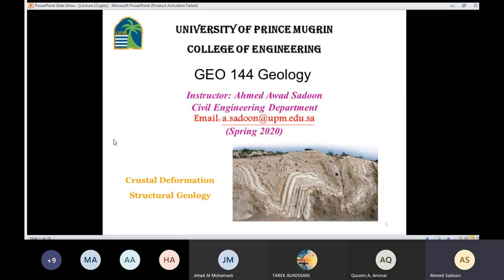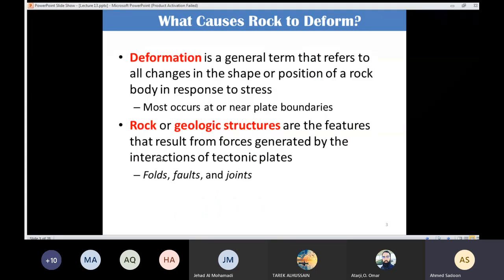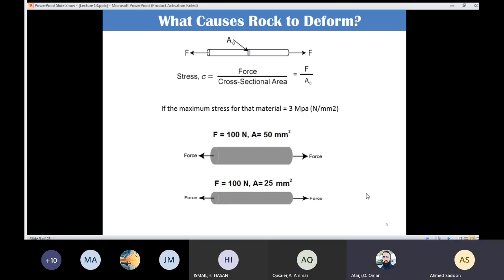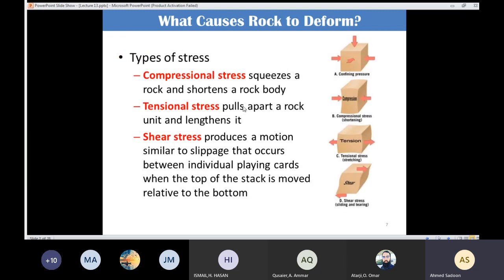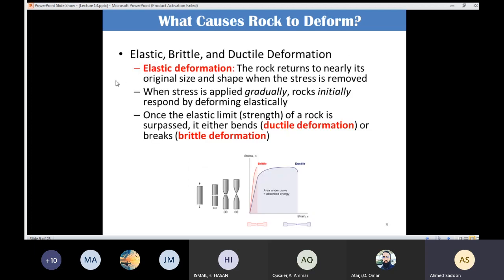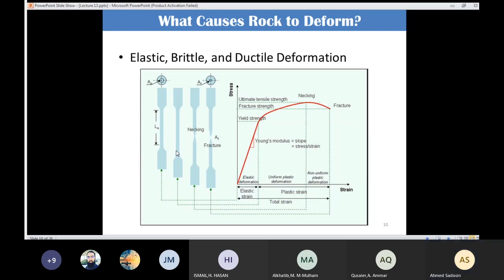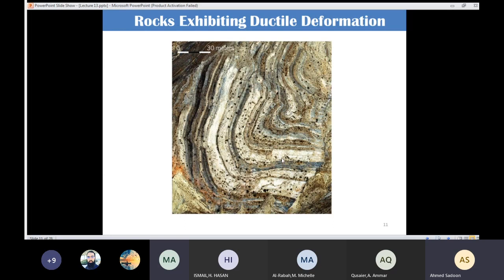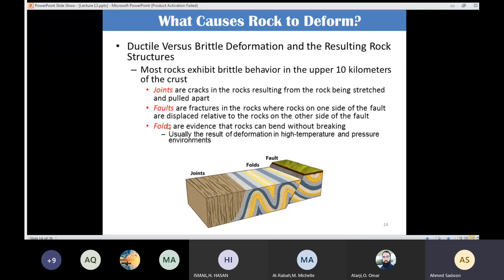Crustal deformation (Structural geology), Lecture 13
It has been done by Ahmed Awad Sadoon
Civil Engineering Lecturer
Prince Mugrin University